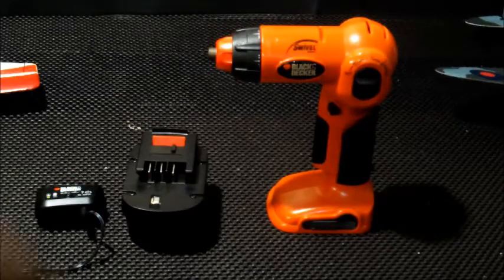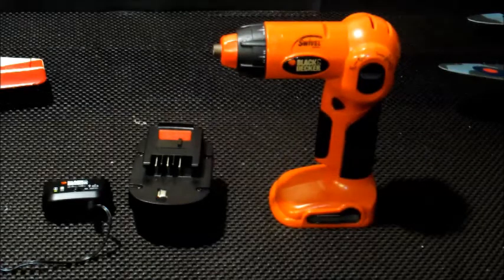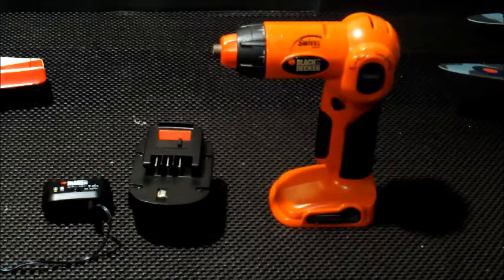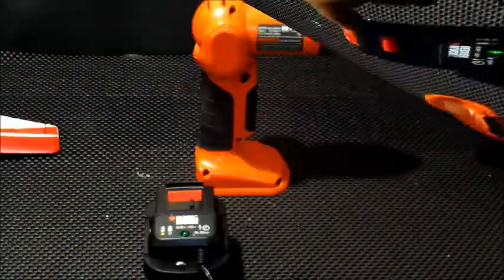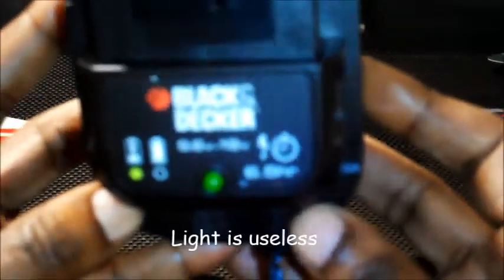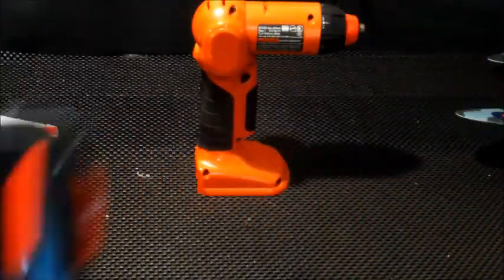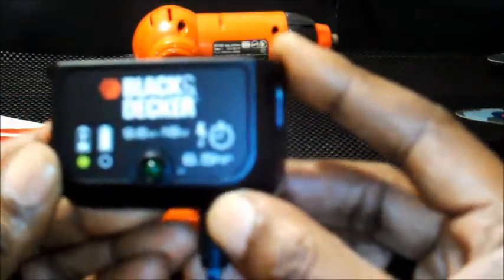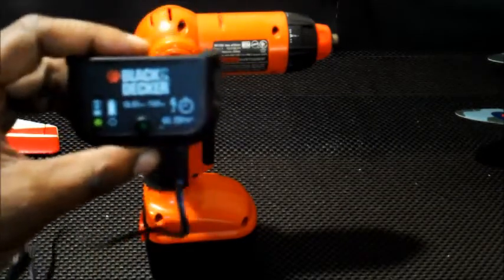Does the Black and Decker replacement 9.6V - 18V charger work?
Lets test the replacement charger